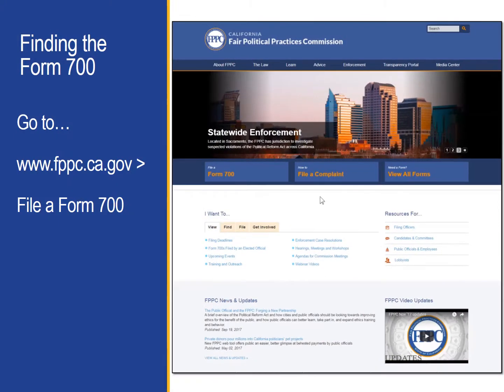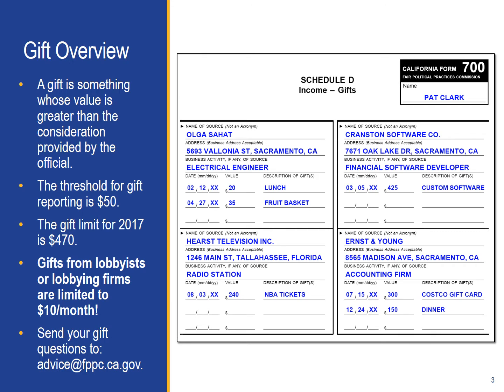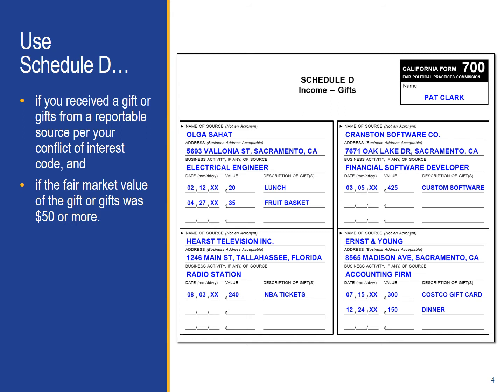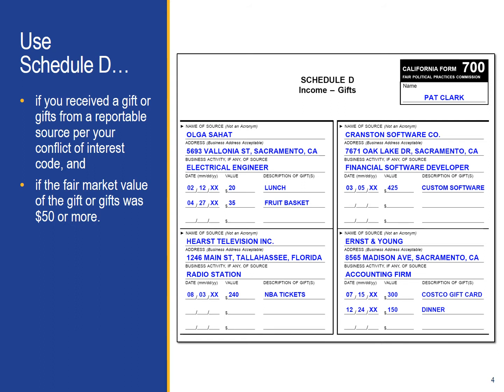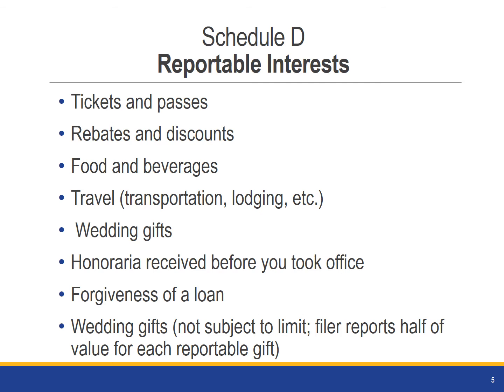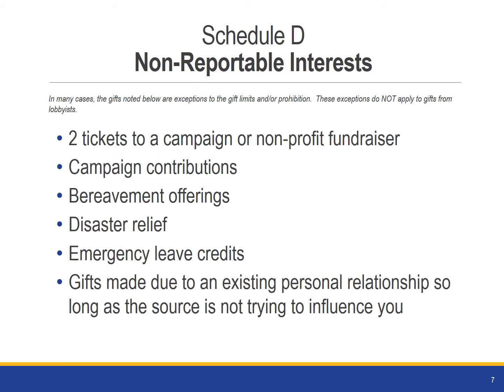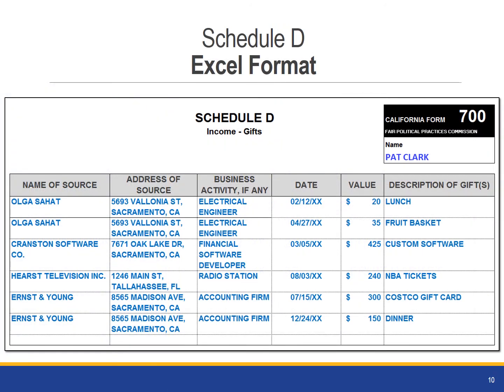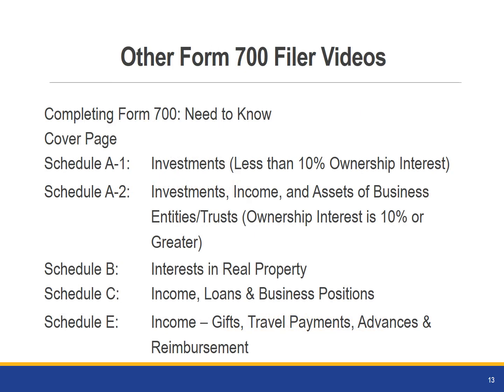Form 700 - Schedule D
Printable Slides